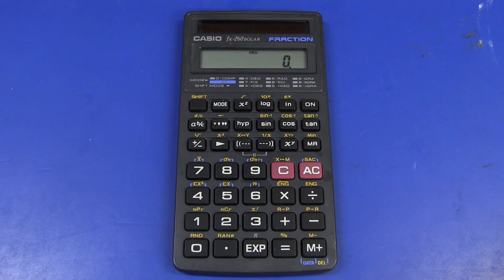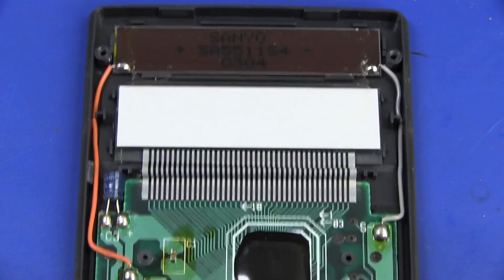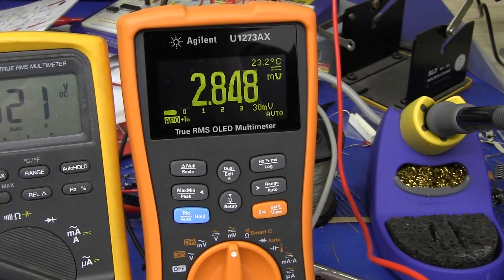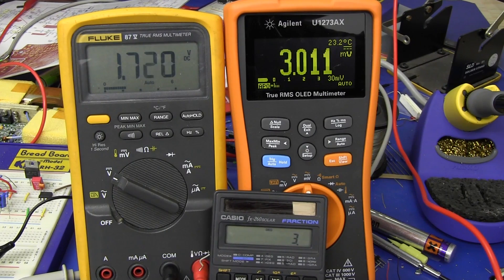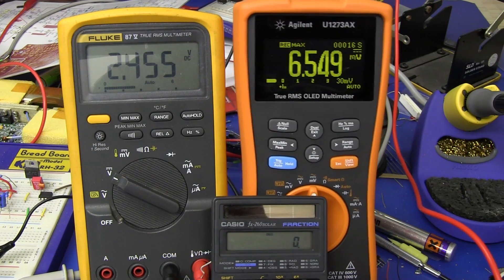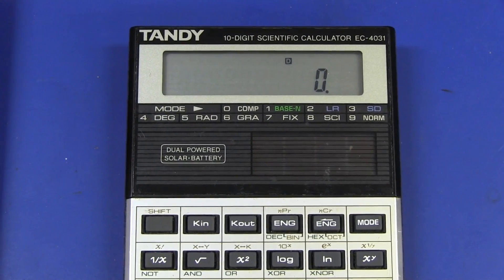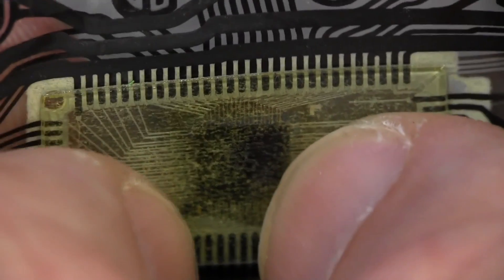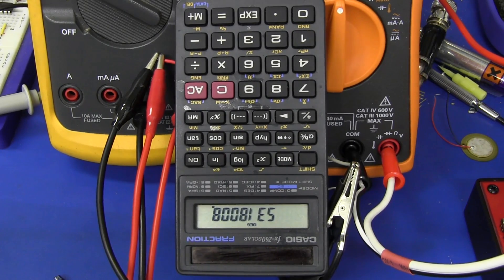EEVblog #389 - Casio Calculator Investigation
Measuring the current consumption of some solar powered Casio calculators.
And a look at an unusual chip mounting technique.